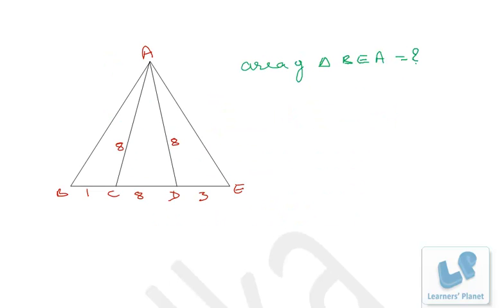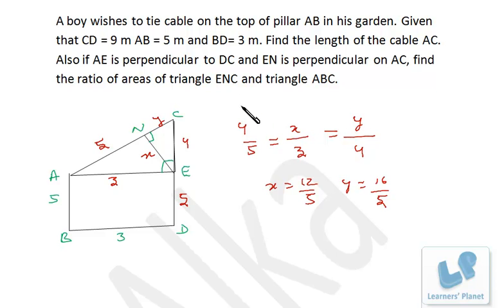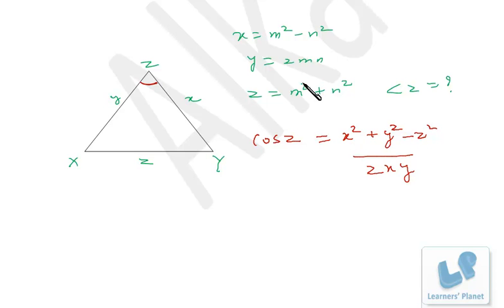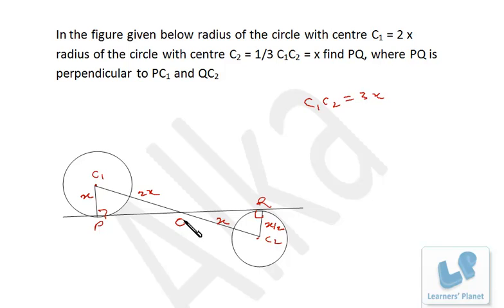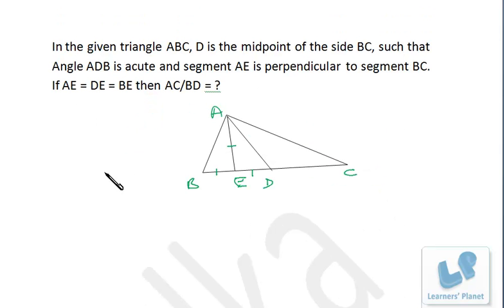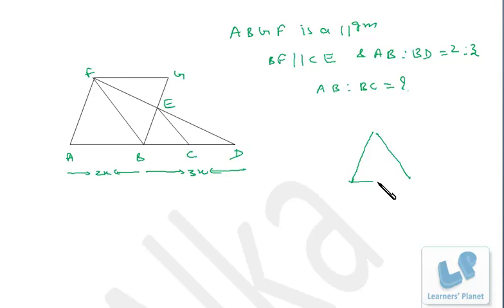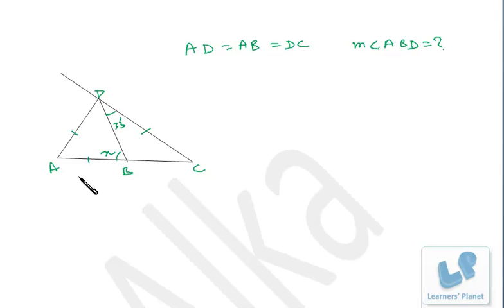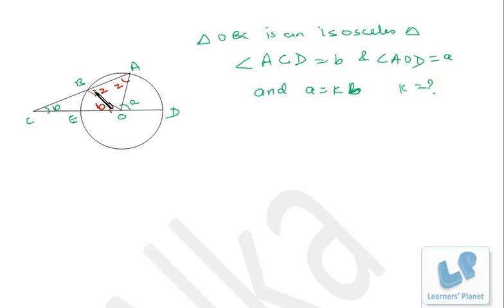Geometry Workshop tricks for SSC CGL session 7